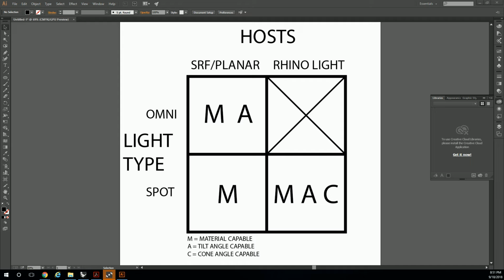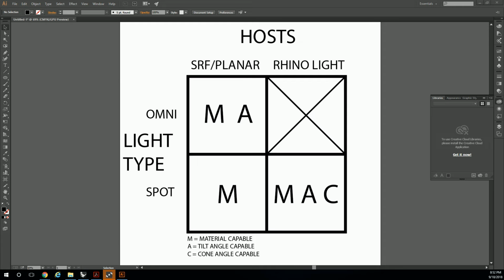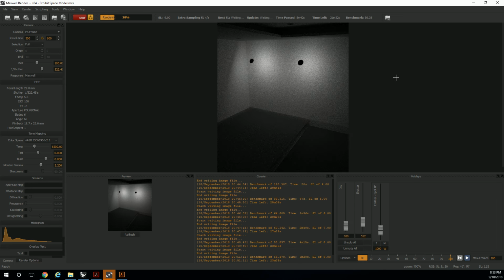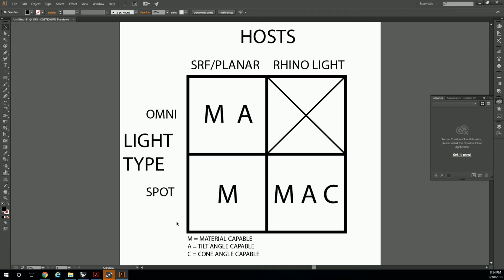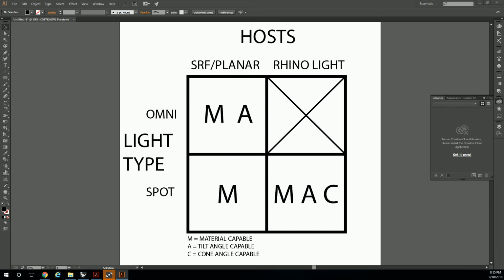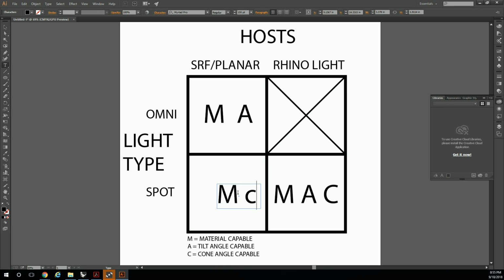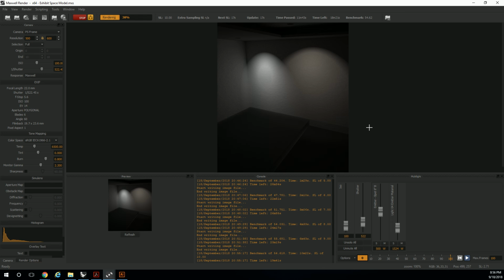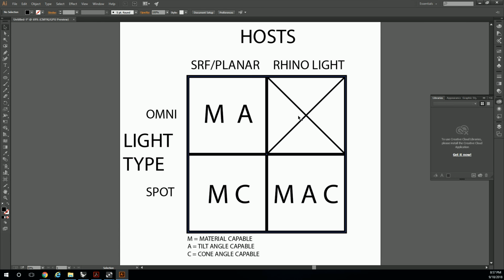29 - Ultimate Diagrammatic Guide to Maxwell Rhino Light Hosts with Rendered Examples